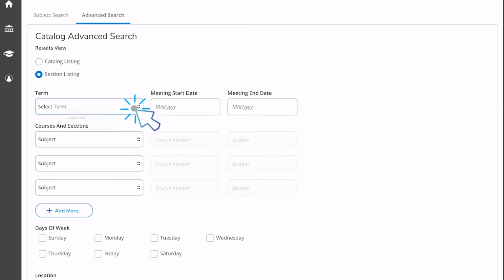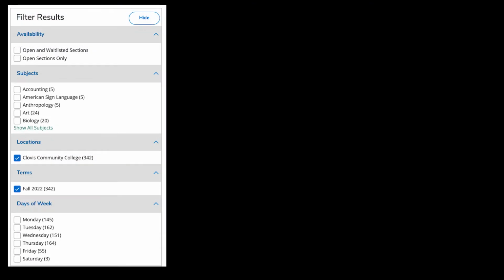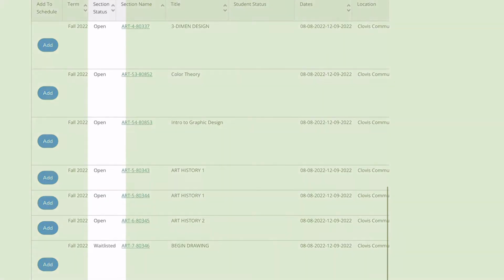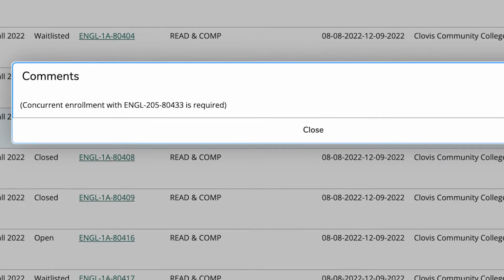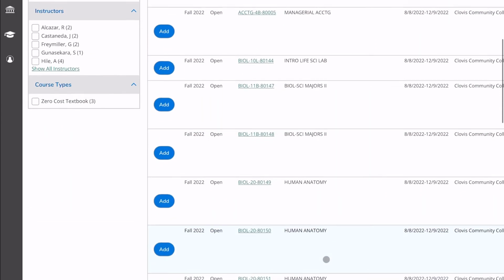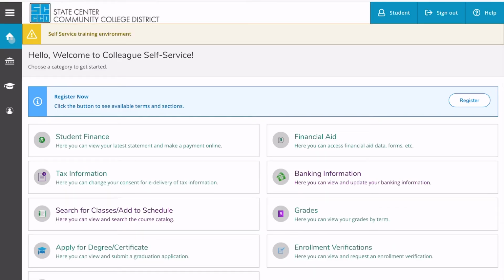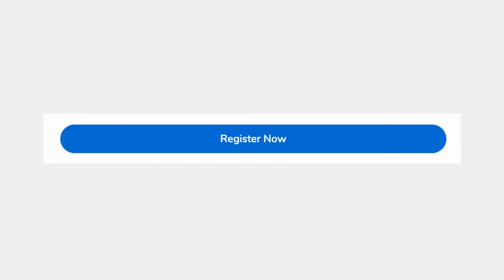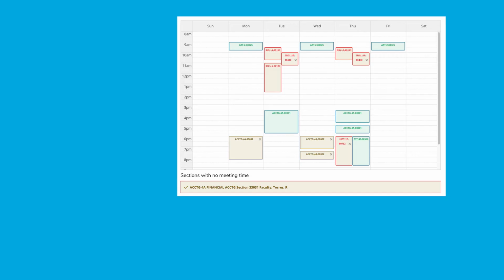CCC Self-Service tutorial video- Search and register for classes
Clovis Community College Self-Service tutorial video will show you how to search and register for classes. Self-Service is the new registration system replacing Web Advisor.
00:00 Intro
00:29 How to search for classes
00:54 Filtering classes
01:54 Registering for classes